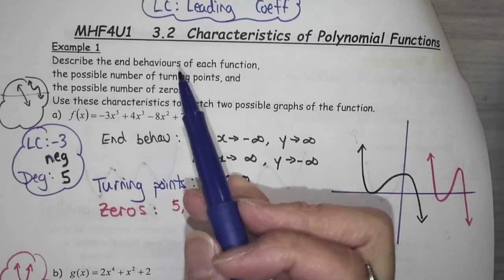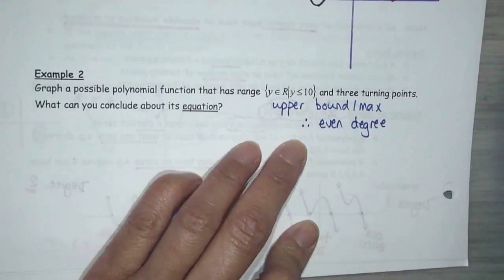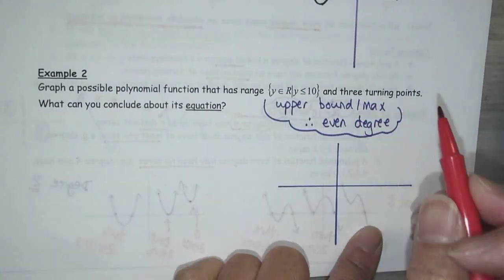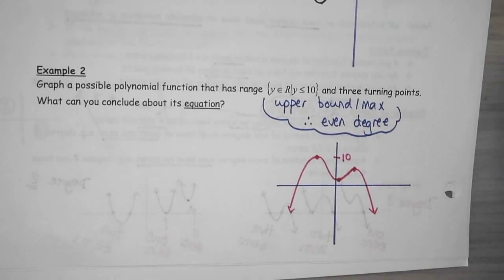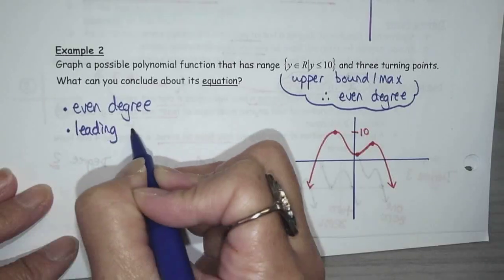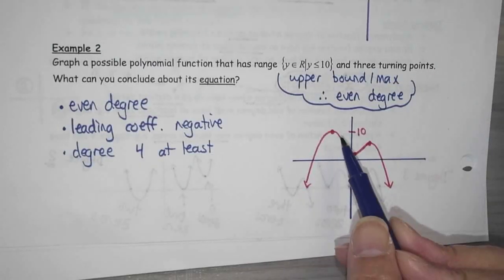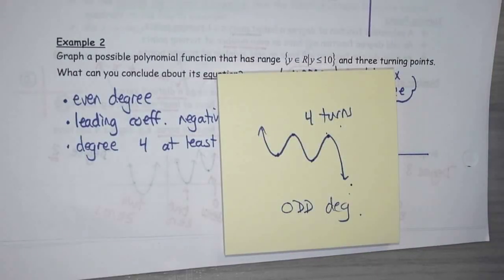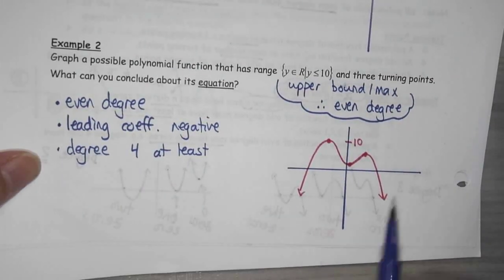MHF4U1 3.2 Characteristics of Polynomial Functions Part 5